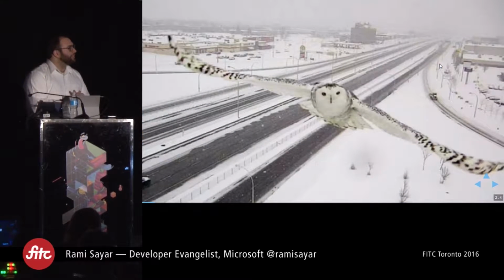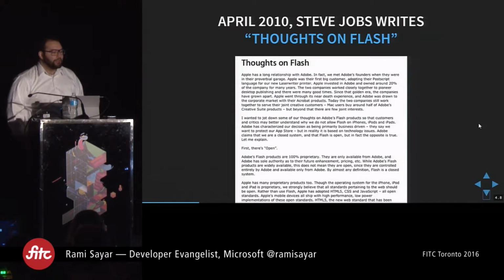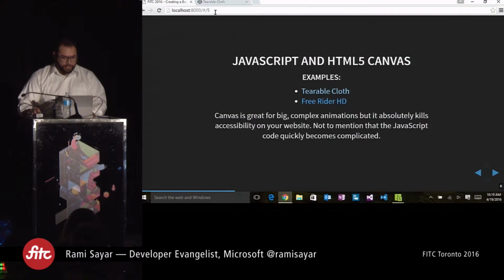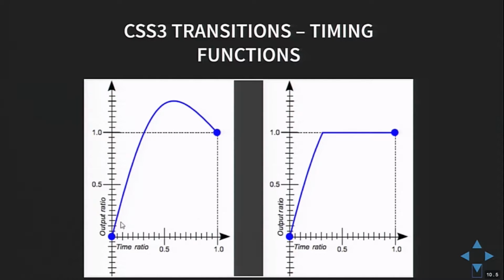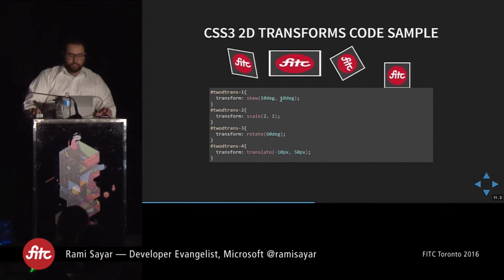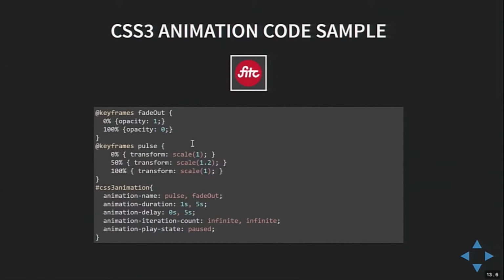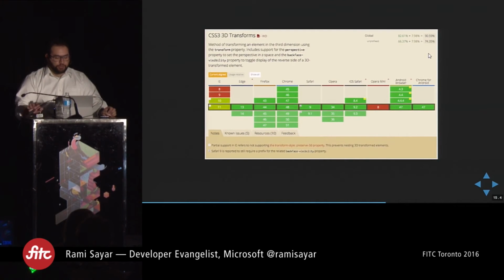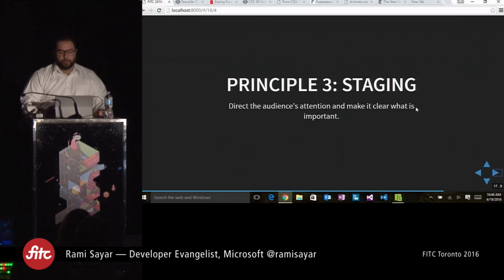Rami Sayar — Creating Beautiful CSS Animations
Animations on the web have a storied history and no consistent approach. Using CSS animations is still considered an experimental technology but much can be created already. In this talk, we will explore how to create beautiful CSS animations, cover the compatibility between different browsers, share some ready-libraries for quickly animating your elements and share tools to help you build animations faster.

Rami Sayar
Developer Evangelist, Microsoft